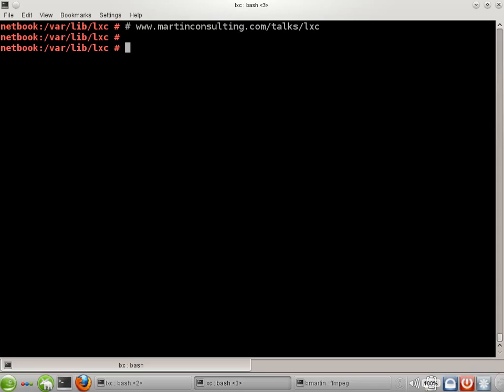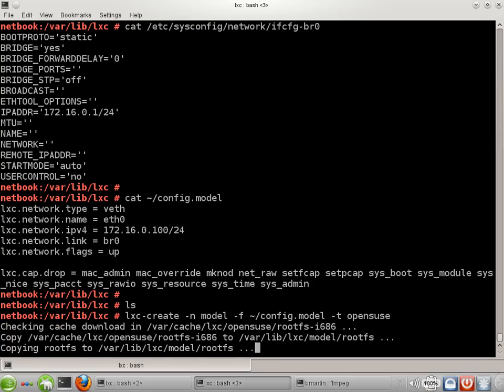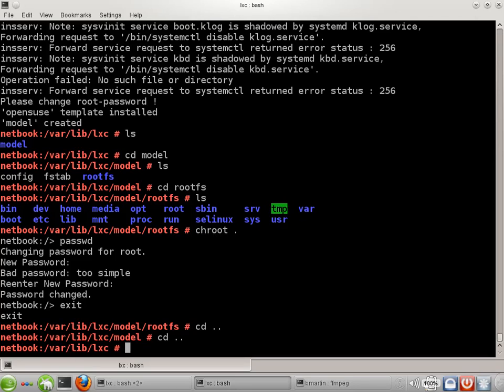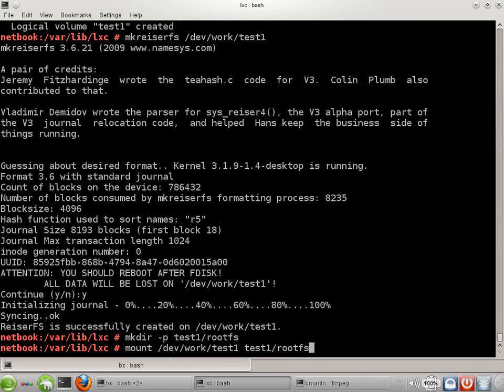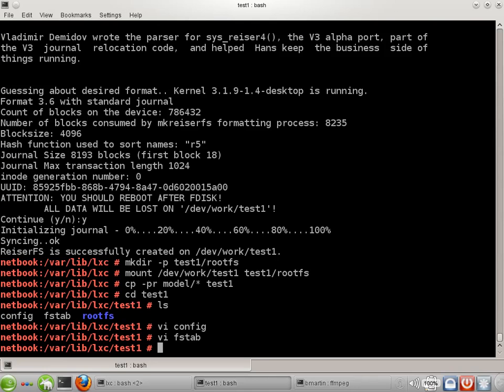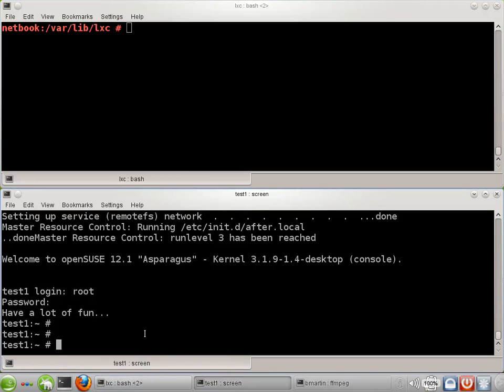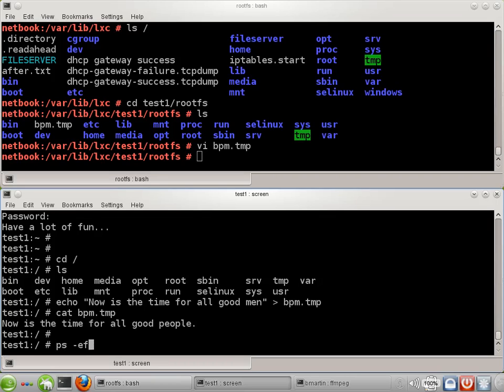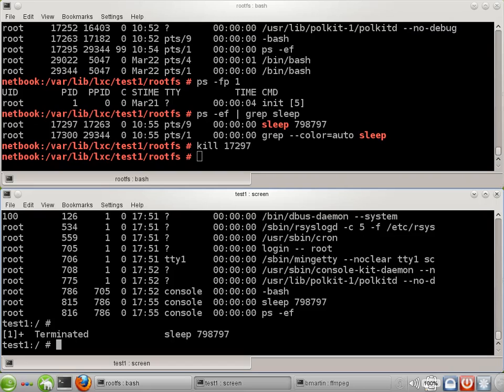Linux Container (lxc) demonstration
This is the demonstration portion of a larger presentation called "Introduction to Linux Containers".  This was presented by Brian Martin, chief consultant of Martin Consulting Services, Inc., at the Portland Linux Unix Group's Advanced Topics meeting on March 20th, 2012.